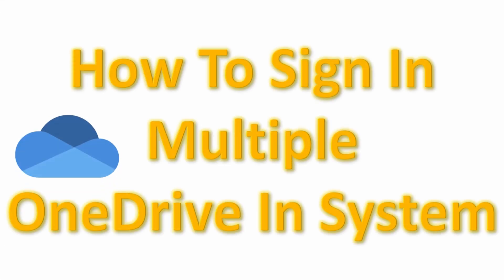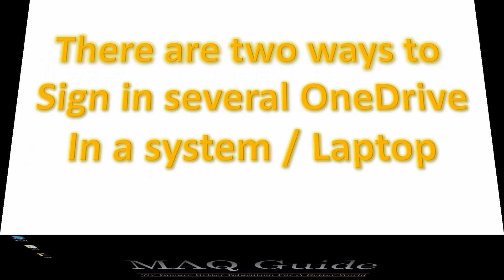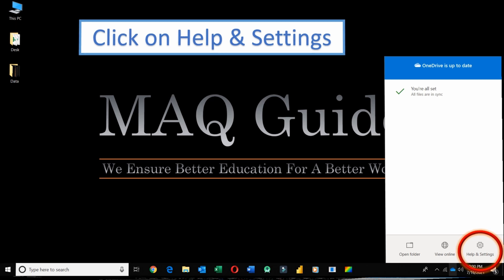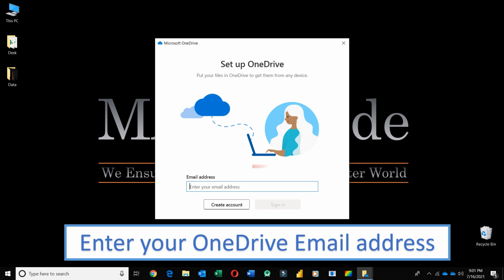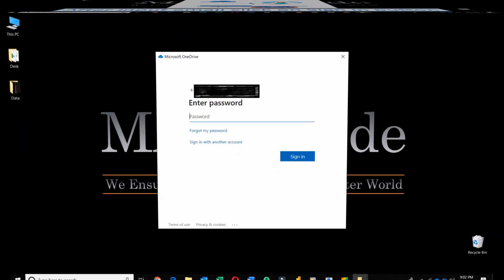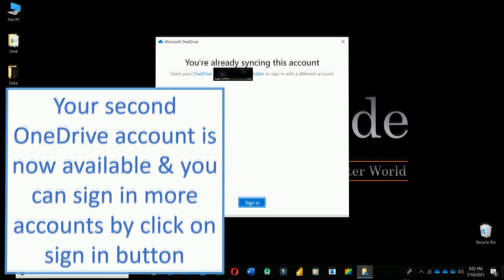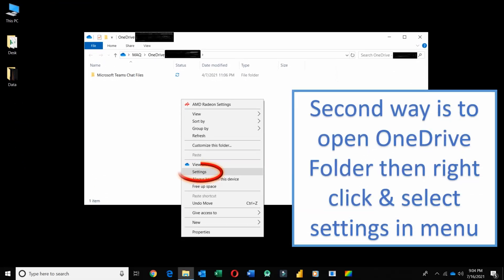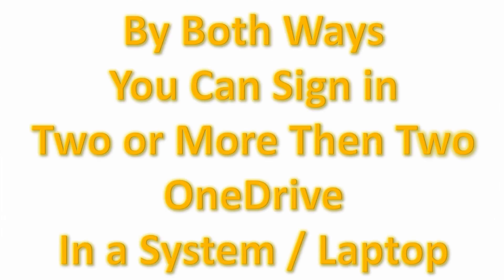Sign in Multiple OneDrive In PC / Laptop (English)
in this tutorial you will learn to sign in multiple OneDrive in system.